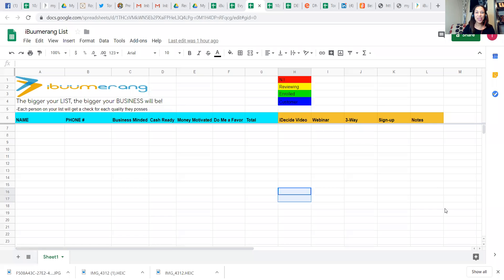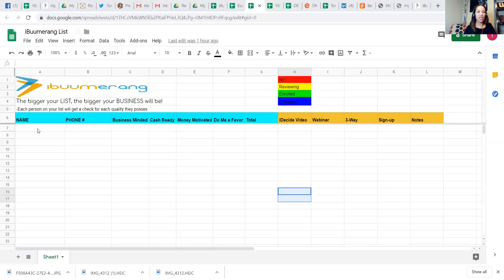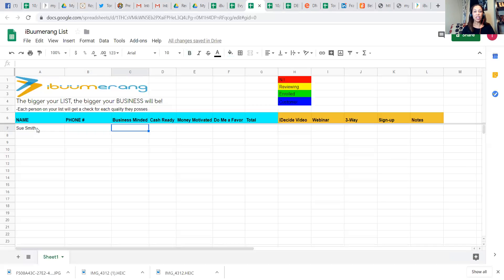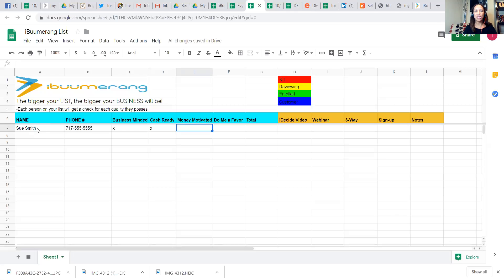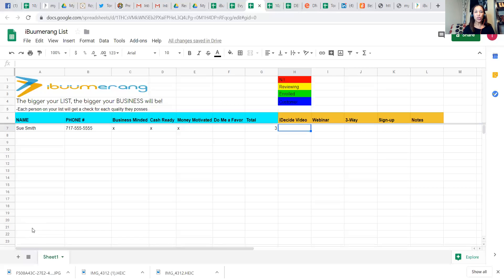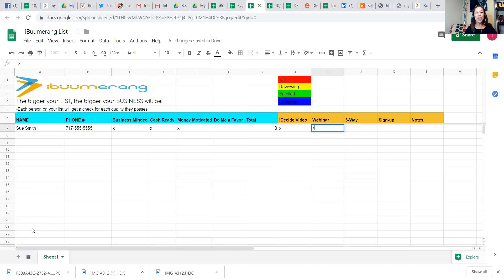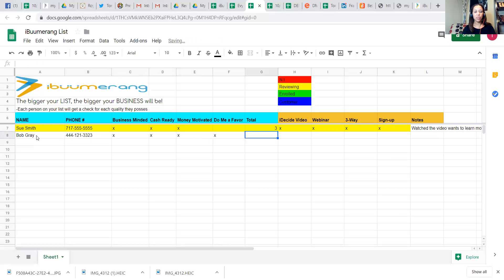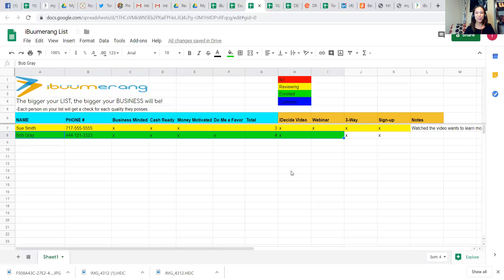Creating your list for iBuumerang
Your List is your inventory! The more inventory your business has, the more money you can make.

Be Great on Purpose!
Tonya Lawrence